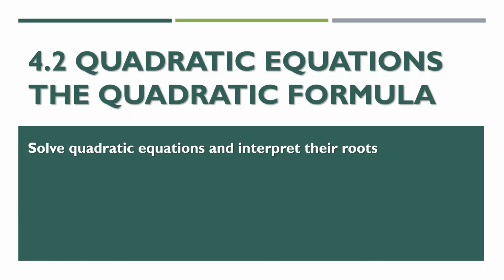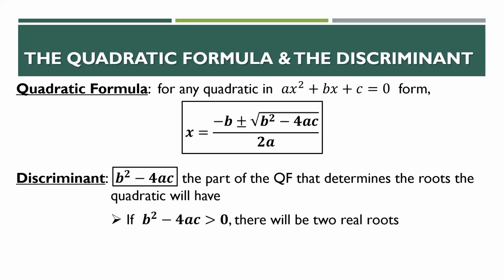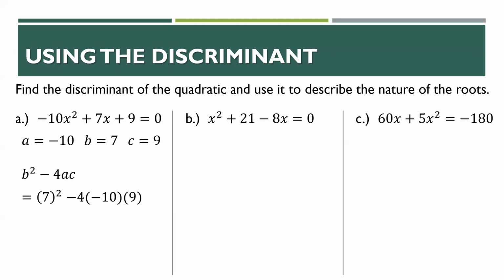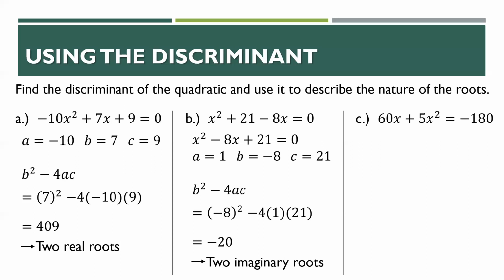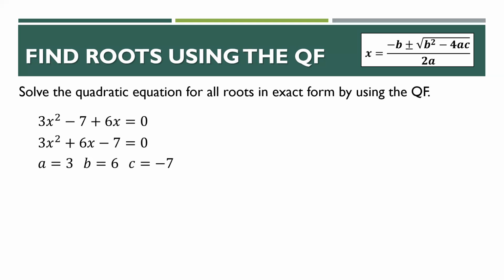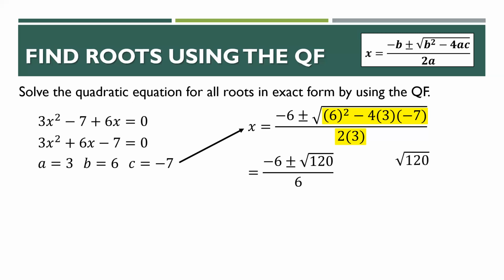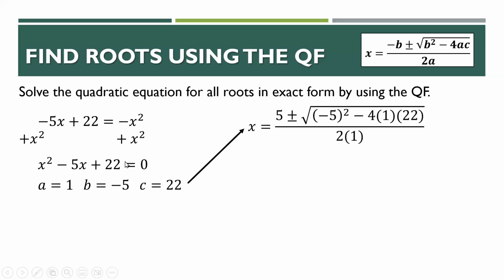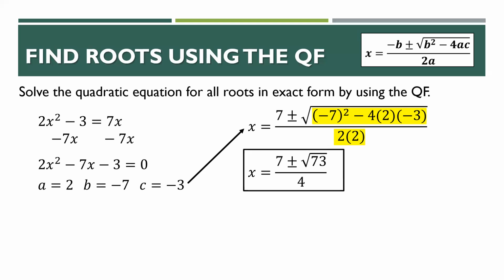The Quadratic Formula